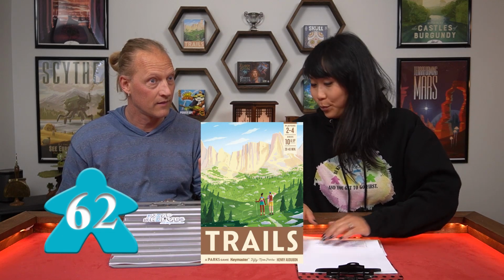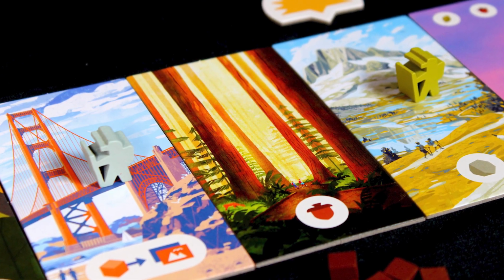Top 100 Board Games of All Time - 61-70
Here are our Top 100 Board Games of All Time numbers 61 to 70.

We used the Pub Meeple app to rank our top 100 board games of all time.

Intro 00:00:00
70 00:00:22
69 00:03:10
68  00:06:10
67 00:09:16
66 00:12:24
65 00:15:22
64 00:19:00
63 00:21:46
62 00:25:58
61 00:30:00